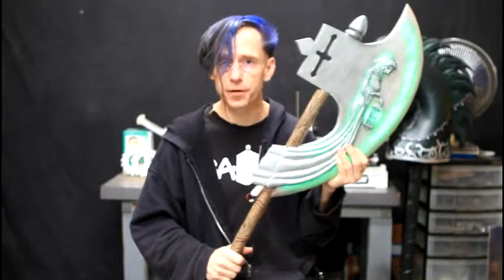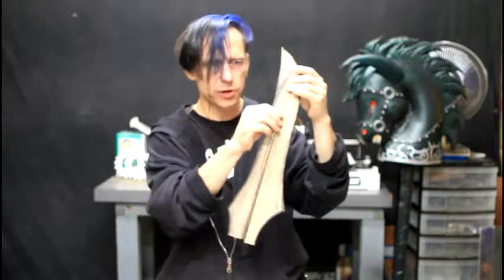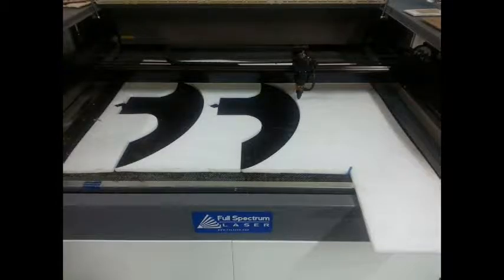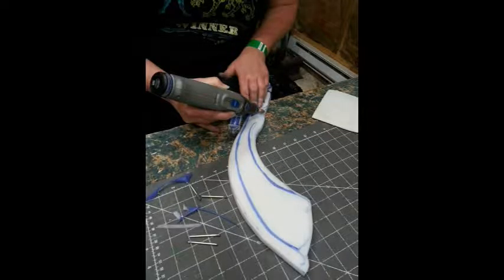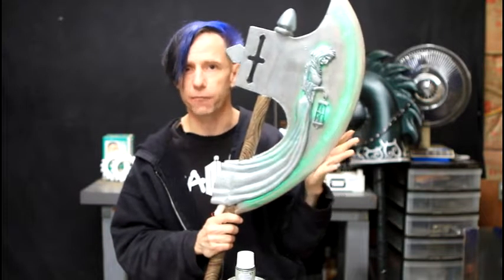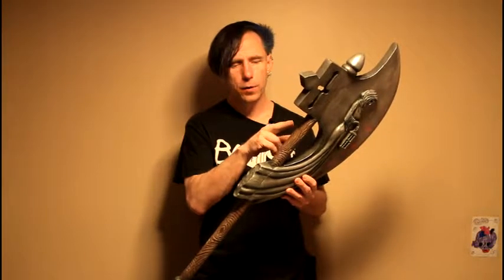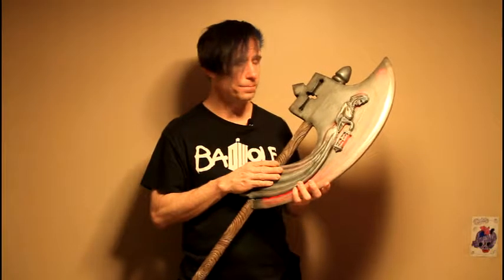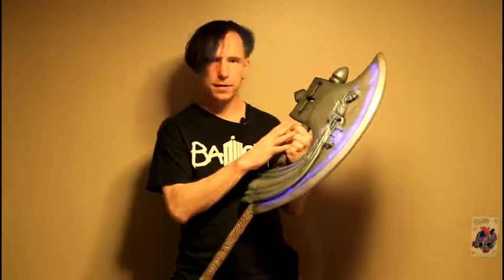How to: Building the Gray Lady Larp ax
Some thoughts, tricks, and incites to the creative process that went into build a custom LARP prop.

Foam from The Friendly Foam tell them Jesse sent you and they will get you to there Larp staff to give you the info and foam you will need to get you project done. if you are not in thei area the will mail it to you